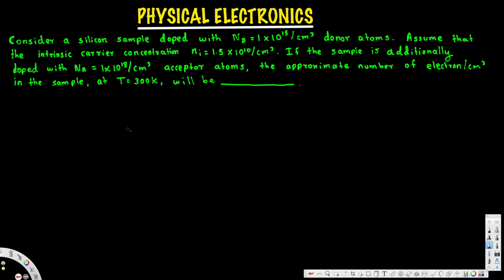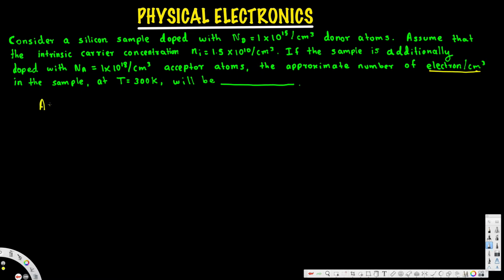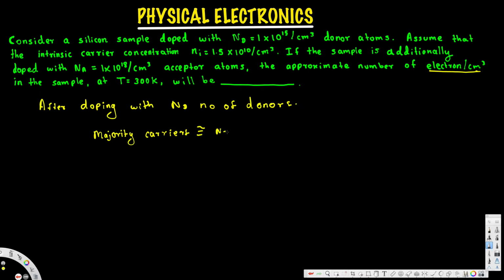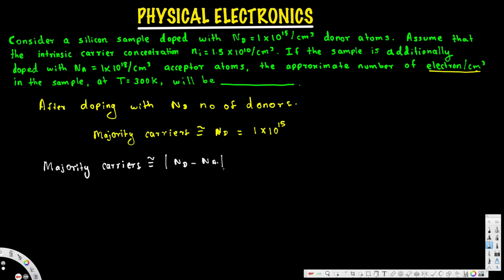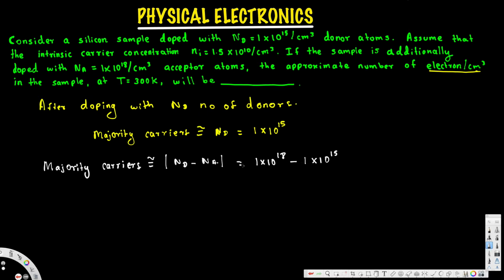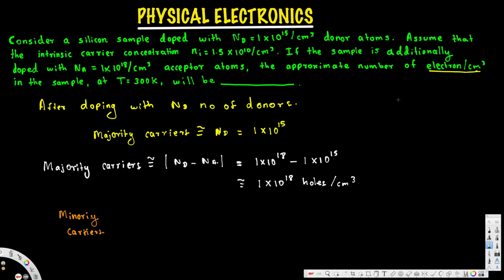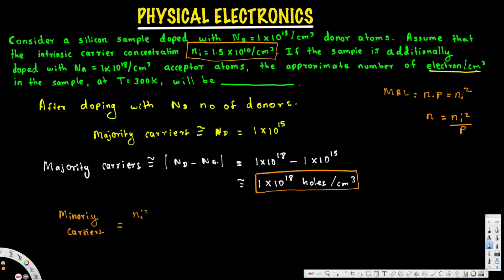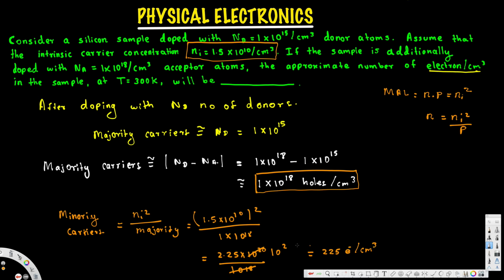Mass Action Law, semiconductor doped with both donors and acceptors - Physical Electronics